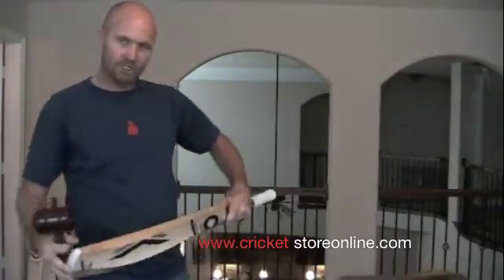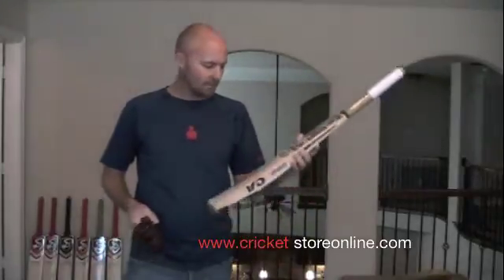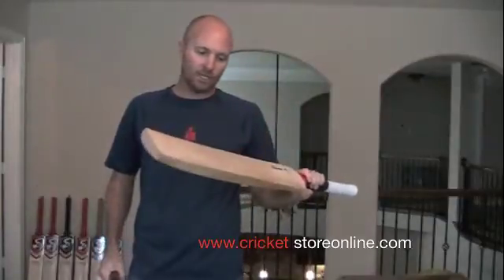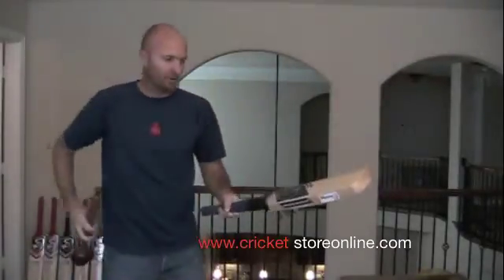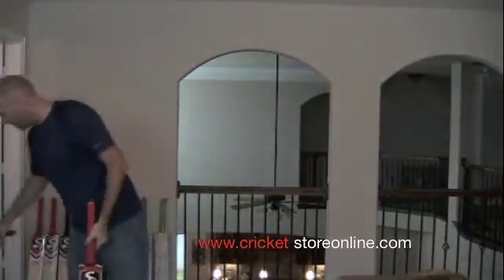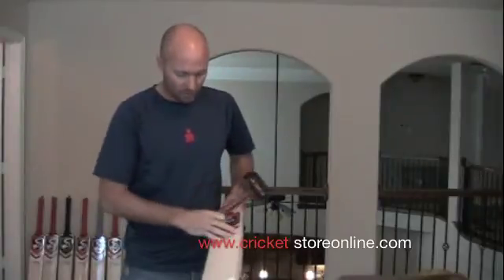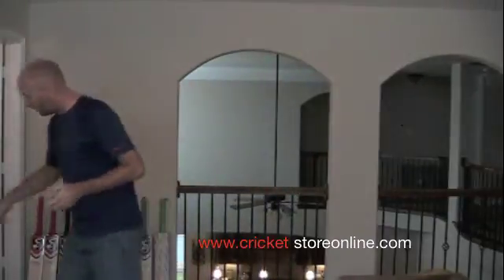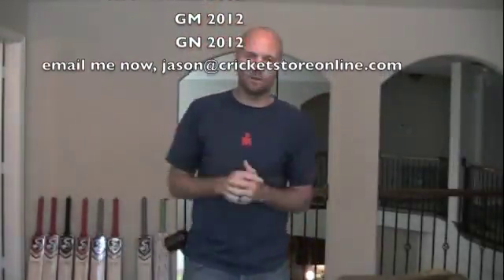cricket store online cricket bat ping comparison test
**🏏 EPIC Cricket Bat PING TEST! 10+ International Brands Compared | UK vs Pakistan vs India vs New Zealand**

**SCIENTIFIC CRICKET BAT COMPARISON: Moisture Content Testing + Pressing Analysis Reveals Best Performers!**

Watch the ultimate cricket bat ping test featuring 10+ premium cricket bats from UK, Pakistan, India, and New Zealand! Discover the science behind cricket bat pressing, springboard effects, and how moisture content (5-12%) affects performance. Plus expert picks reveal which cricket bats produce the best ping and performance!

**⚡ 10+ Cricket Bats Tested & Compared:**
✅ **Cryptic Signature:** $450 UK premium cricket bat
✅ **CIT RD:** $379 mid-premium performer
✅ **CA 15,000:** Pakistani international cricket bat
✅ **Mongoose Super Premium:** Innovation specialist cricket bat
✅ **Laver & Wood Ultra Special Reserve:** New Zealand craftsmanship
✅ **SG Sunny Tony:** Indian manufactured cricket bat
✅ **GM Original:** English pressing demonstration
✅ **Black Cat Shadow:** 45mm edge power cricket bat

**🔬 SCIENTIFIC Cricket Bat Analysis:**
• **Moisture Content Testing:** All bats 5-12% (except one mystery low performer!)
• **Pressing Science:** "Springboard effect" explanation + demonstration
• **Sound Analysis:** Ping test reveals performance potential
• **International Comparison:** UK vs Pakistan vs India vs New Zealand construction

**⏰ Complete Cricket Bat Ping Test Timeline:**
0:19 - Cricket Bat Pressing Science Explained
1:23 - Cryptic Signature $450 UK Cricket Bat
2:03 - CIT RD $379 Performance Testing
2:29 - CA 15,000 Pakistani Cricket Bat Analysis
4:39 - GM Original English Pressing Demonstration
6:20 - Expert Top 3 Picks Final Comparison

**🏆 EXPERT TOP 3 Cricket Bat Picks:**
**Winner Trio:** Custom Hamrick Ruger, Mongoose Super Premium, Laver & Wood Ultra
**Performance:** "All pretty similar pings - super super performers!"
**Sound Quality:** Professional ping test comparison revealing best cricket bats

**💡 Cricket Bat Education REVEALED:**
• **Pressing Process:** Creates "hardest surface with softer wood below"
• **Knocking In Importance:** "Emphasize surface pressure, increase springboard effect"
• **Performance Prediction:** "Judge on sound which bats will play better"
• **Quality Warning:** Exposed covered low-grade cricket bat deception!

**🌍 International Cricket Bat Manufacturing:**
• **UK Premium:** Cryptic, GM (superior pressing techniques)
• **Pakistani Mid-Tier:** CA 15,000, value English willow options
• **Indian Quality:** SG manufacturing representation
• **New Zealand Craft:** Laver & Wood boutique cricket bat excellence

• Latest cricket bat ping tests and comparisons
• Scientific cricket equipment analysis
• International cricket bat brand reviews
• Cricket bat buying guides and performance testing

**💬 Which Cricket Bat Had the Best Ping Sound?**
Share your thoughts on the international cricket bat comparison!

**⚠️ SCIENTIFIC TESTING: 10+ international cricket bats compared | Moisture content analysis | Expert top 3 picks revealed**